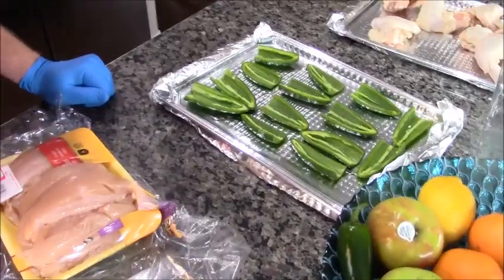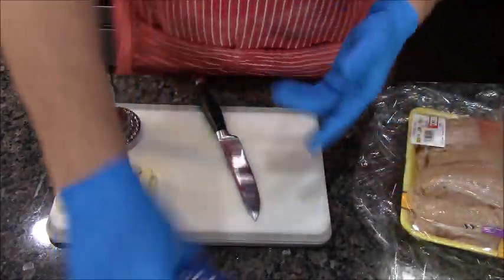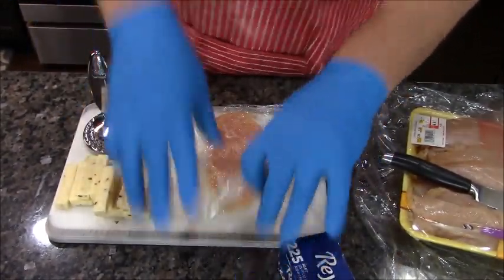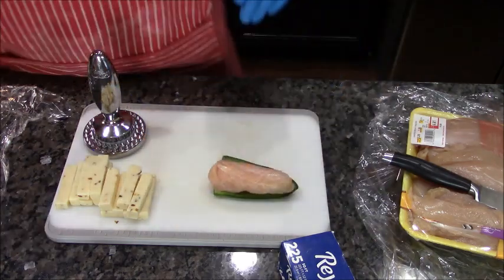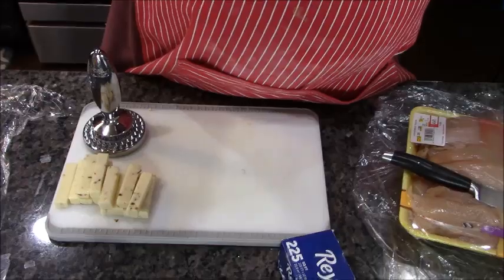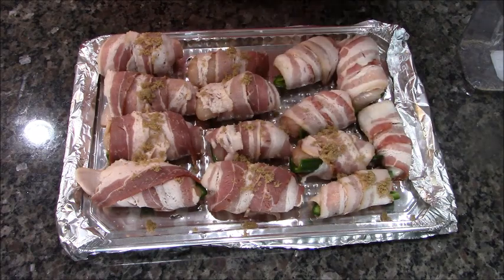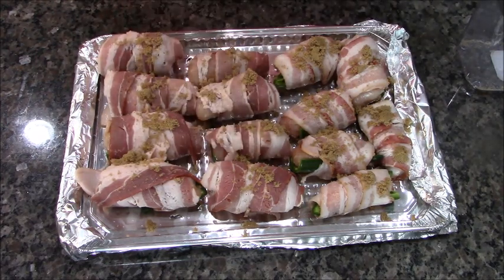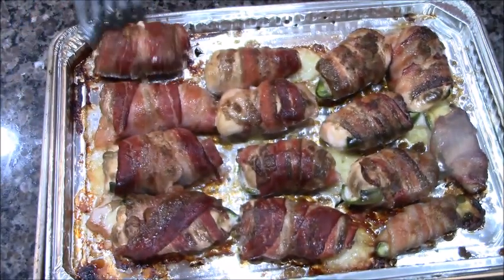ARMADILLO EGGS (Carnival Food)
Armadillos eggs, The easy to make delicious carnival food that anyone can make at home.  Only 4 common ingredients , you makes these up in no time, put them in your smoker or grill,   Each one is a meal itself.  Great for Parties, and they can be eaten on the go, no fork and knife needed.  YUM CITY
Jalapenos, chicken, cheese, and bacon.  Smoked in smoker
Does it get any better?
My Books:
Cookbooks international eats cookbook
You favorite Soup cookbook
Humor Laugh until you fart